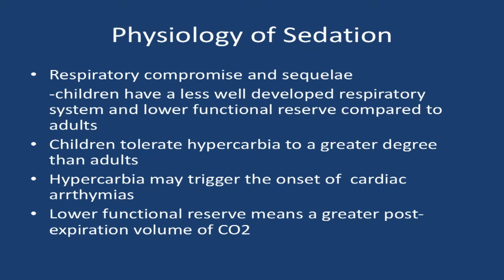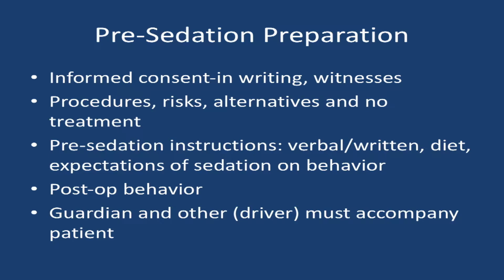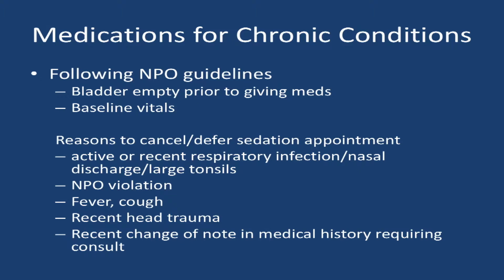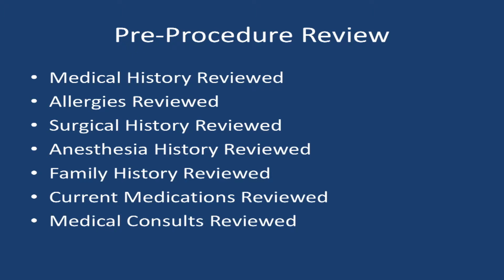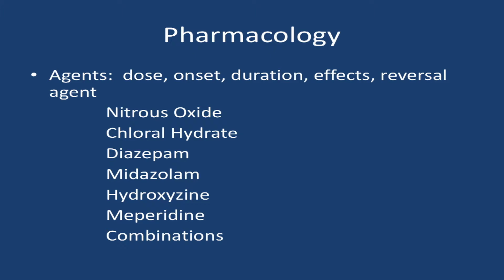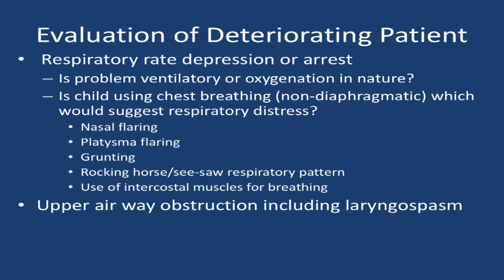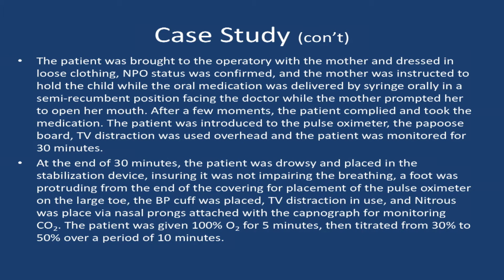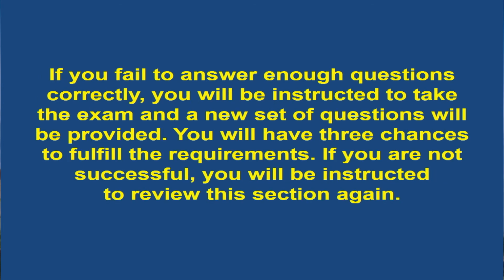Sedation and Anesthesia Part 15